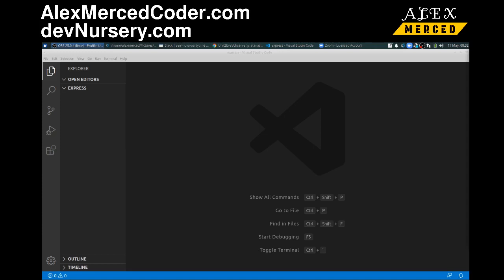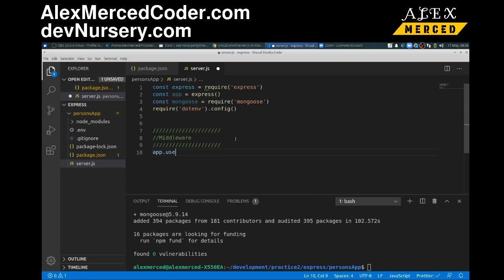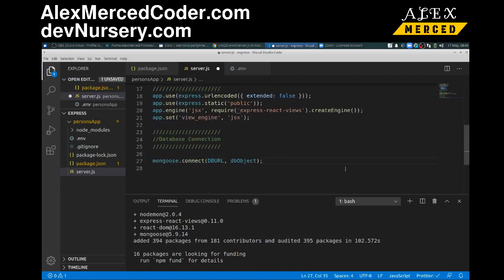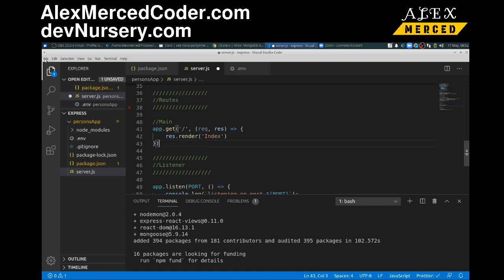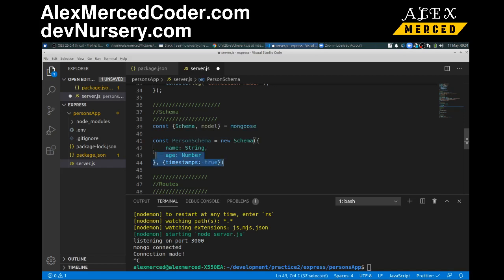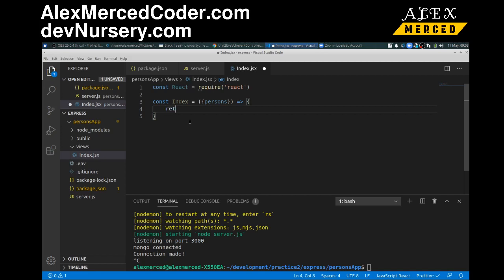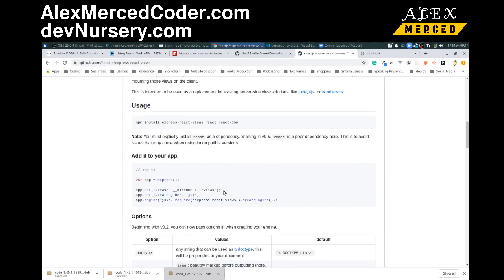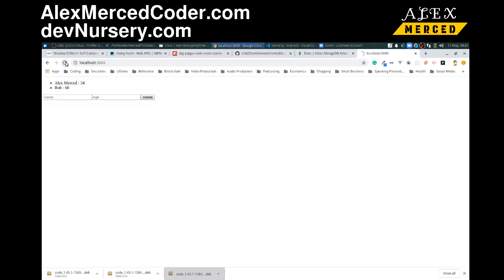AM Coder - Mini Full Stack App with Express, Mongo, Express-React-Views, dotenv, Mongoose